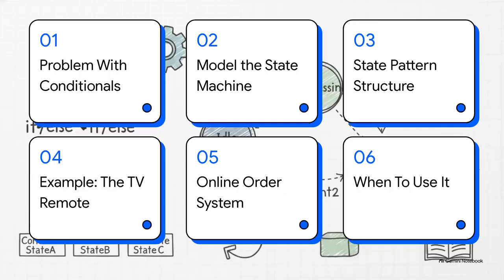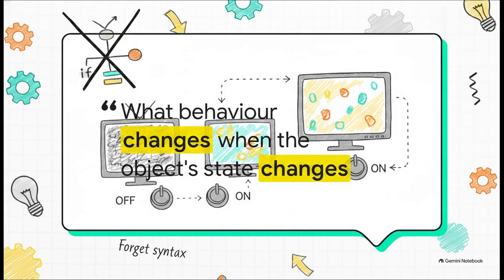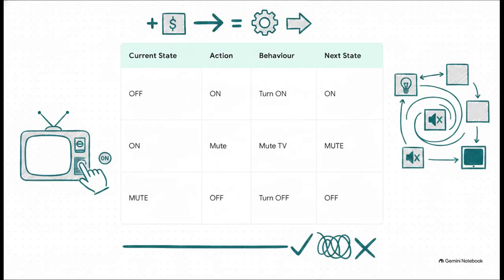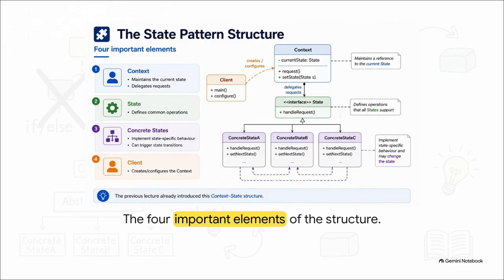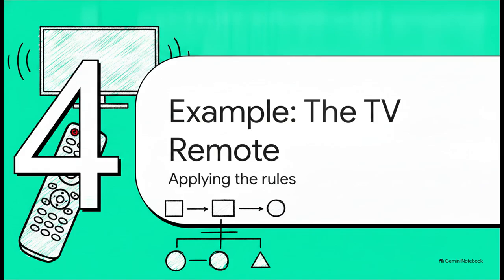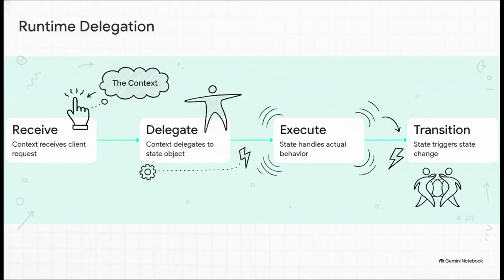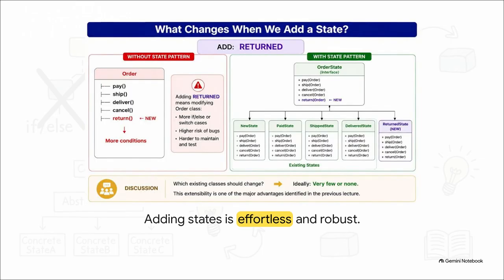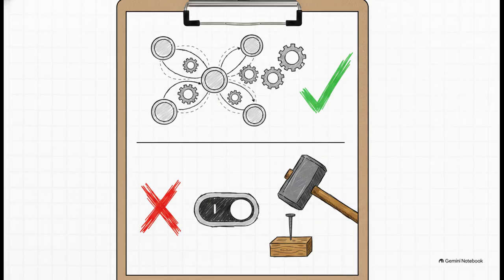Mastering the State Design Pattern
The provided slides offer a comprehensive tutorial on the State Design Pattern, a behavioral strategy that allows an object to modify its behavior as its internal status evolves. By transitioning from tangled conditional logic to a modular structure, this pattern encapsulates state-specific actions into separate, dedicated classes. The material uses practical examples, such as a television remote and an online order system, to demonstrate how a central Context object delegates requests to a current State object. This methodology promotes cleaner code and easier maintenance by ensuring that adding new conditions does not require rewriting the entire core logic. Ultimately, the sources serve as a guide for developers to determine when to implement this pattern based on the complexity and variability of an object's behavior.